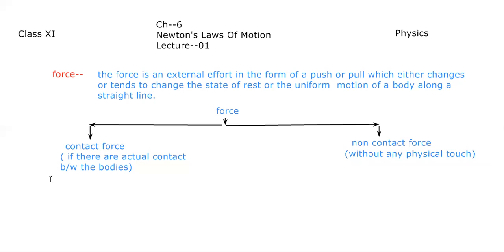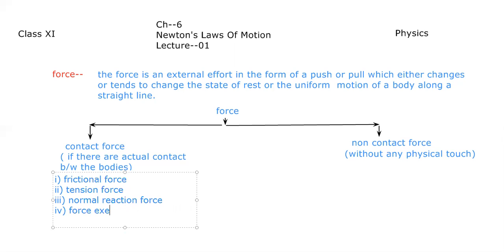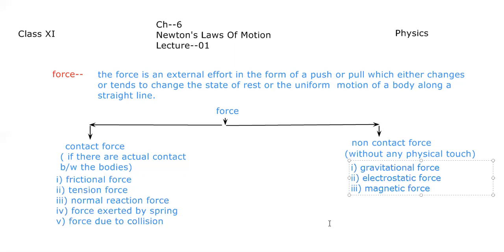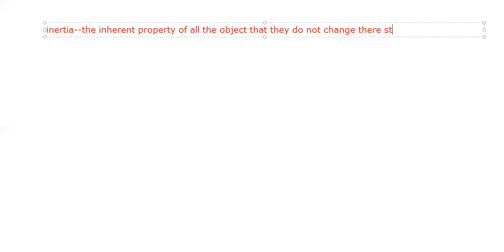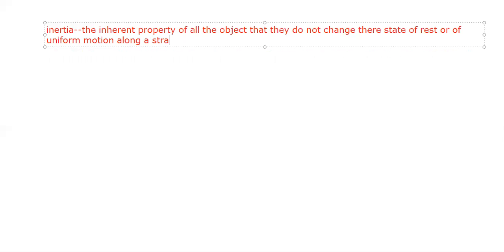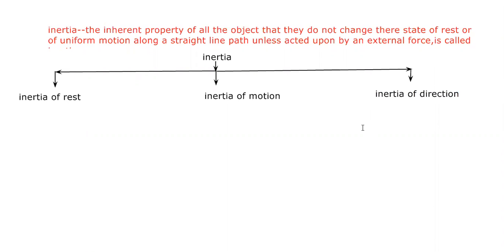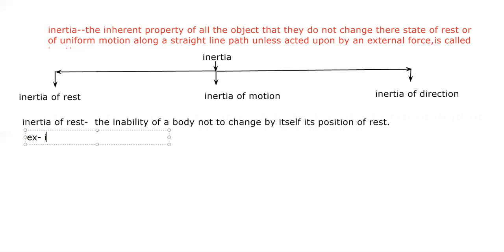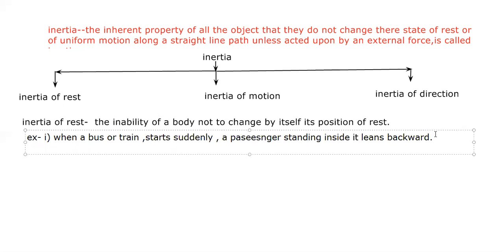Newton's Laws of Motion lecture 01